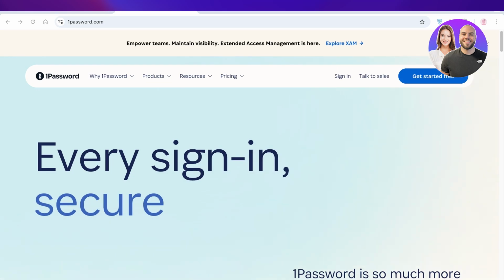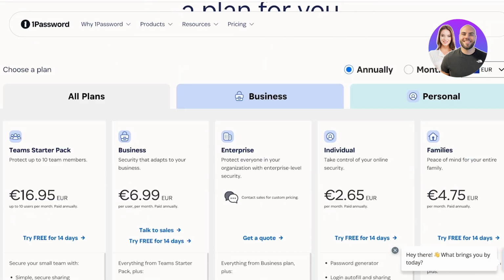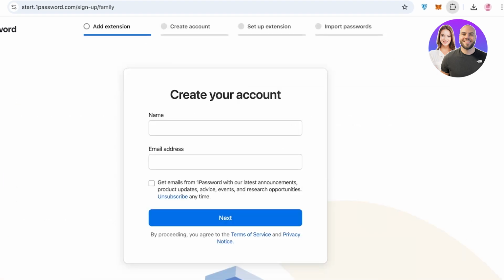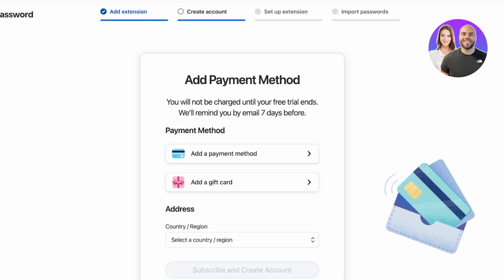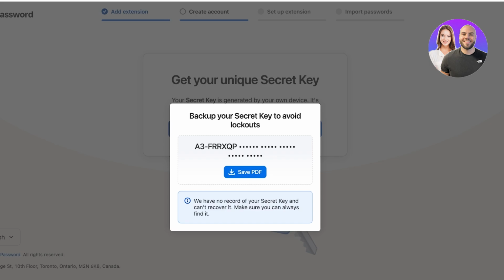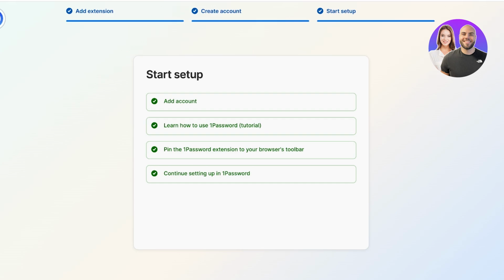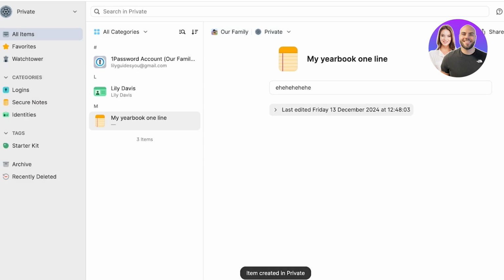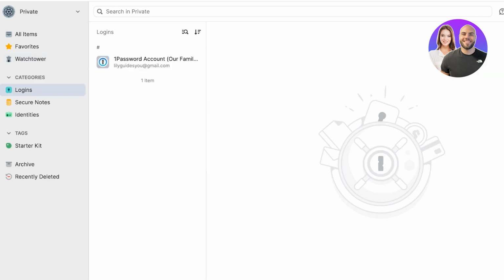1Password Tutorial: How To Use 1Password In 2026 (Beginner Guide)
1Password Tutorial: How To Use 1Password In 2026 (Beginner Guide)

In this video we show you How To Use 1Password. This video will cover everything that you need to know and help you get started with this software.